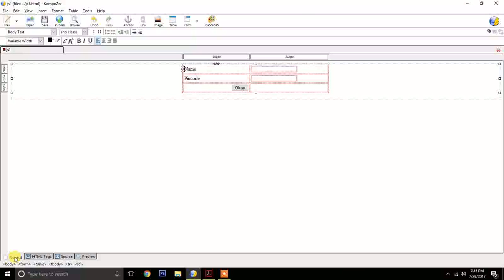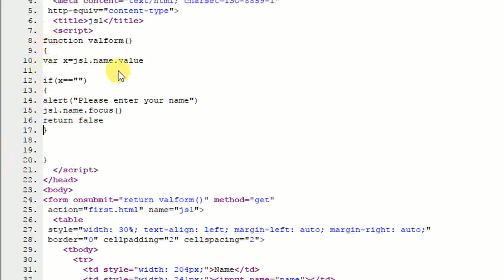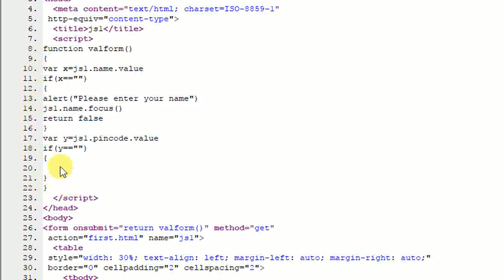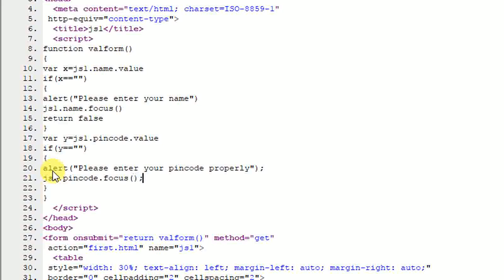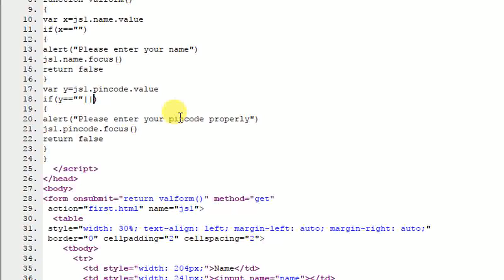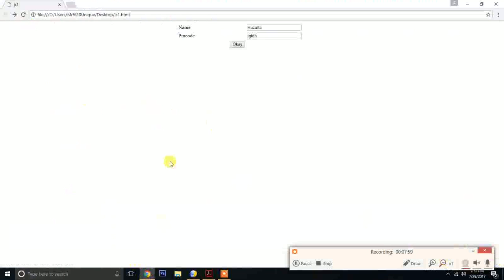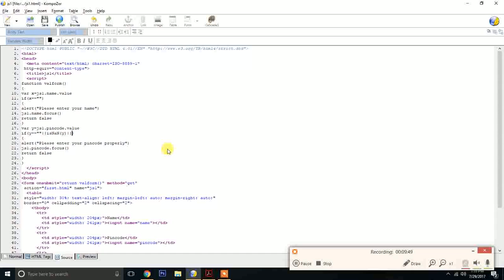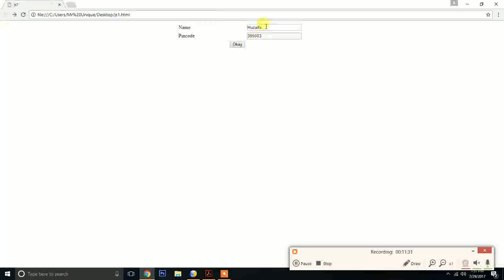Computer Studies HSC Java Script part 2(validation for pincode)